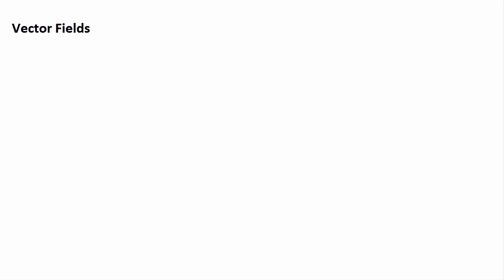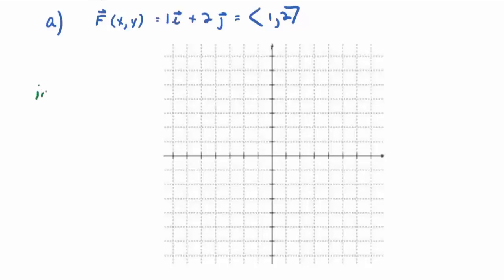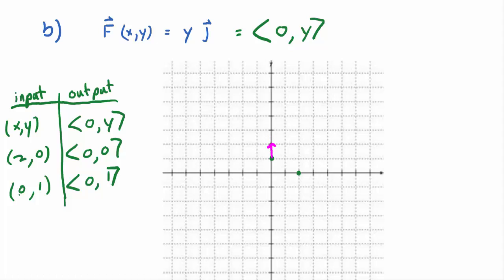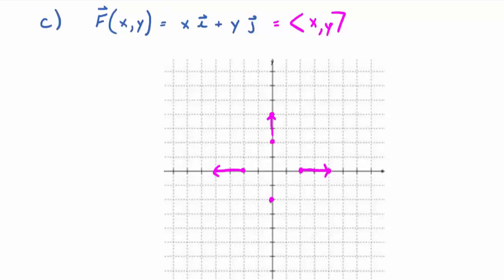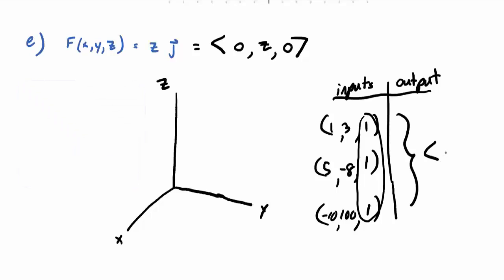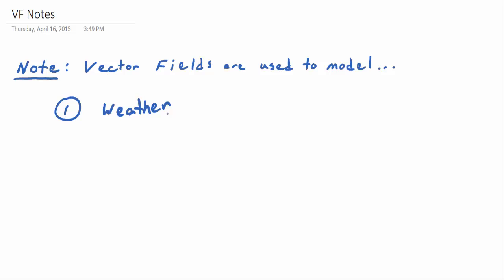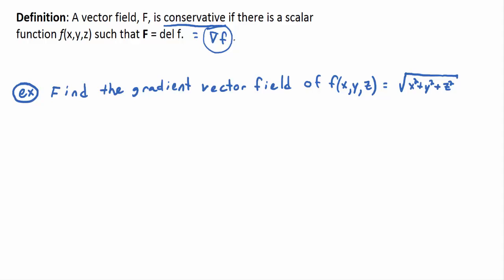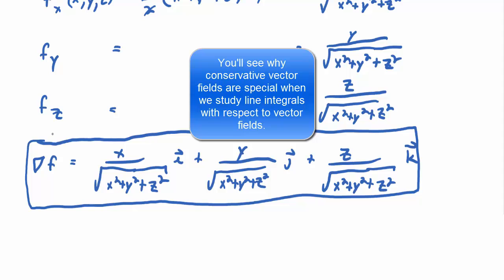Section 16.1: Vector Fields [Full Lecture]